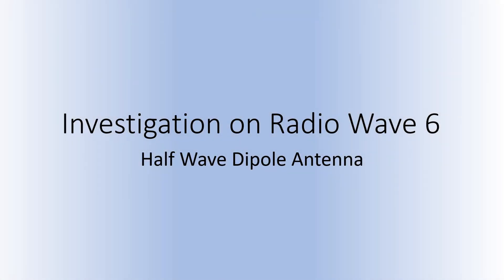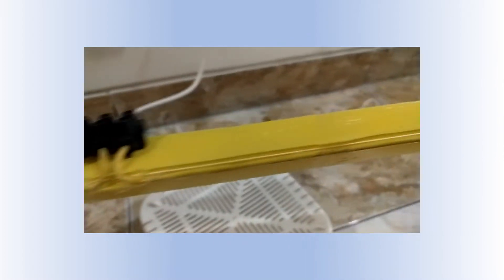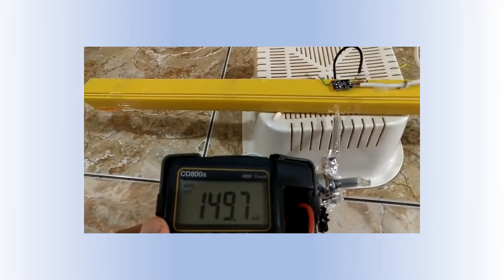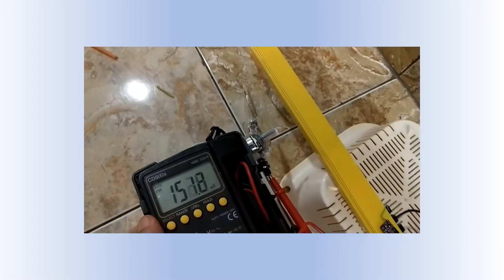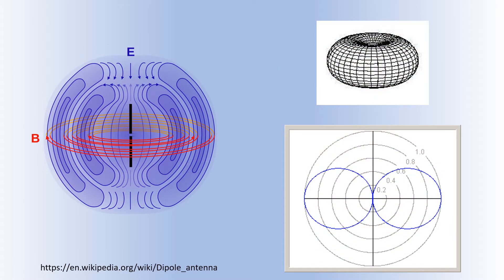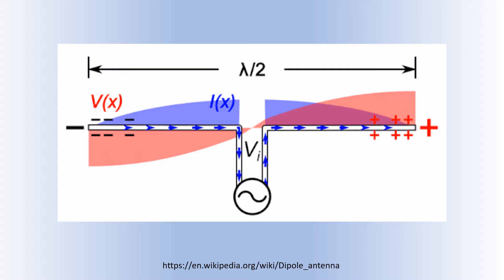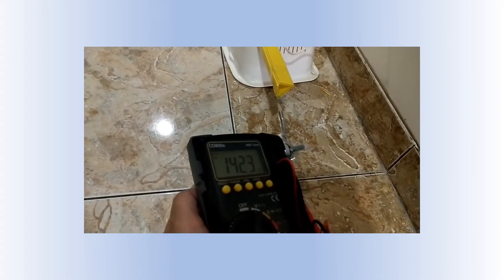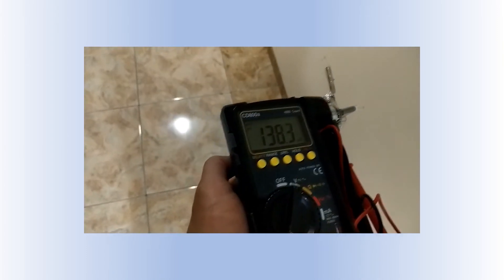Investigation on Radio Wave 6 : Half Wave Dipole Transmitter Antenna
Half Wave Dipole Transmitter Antenna